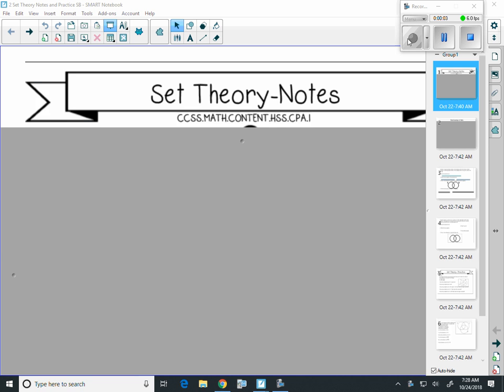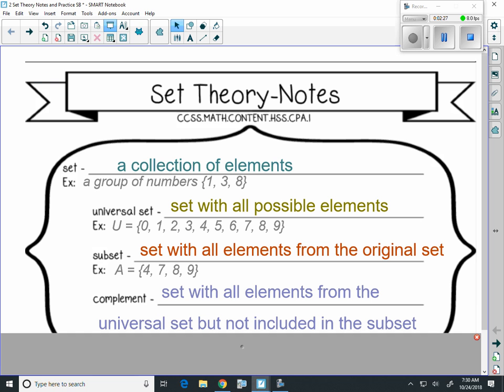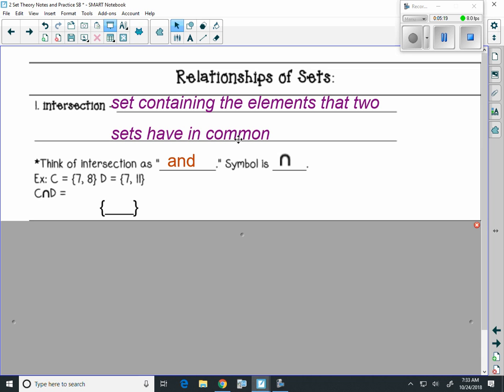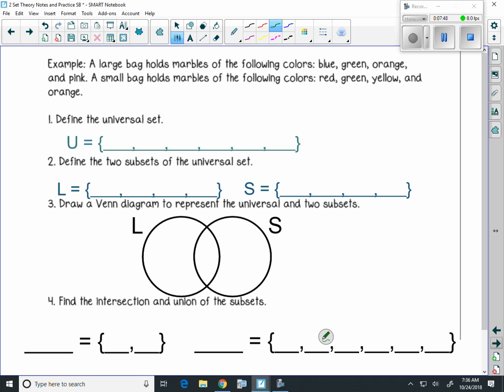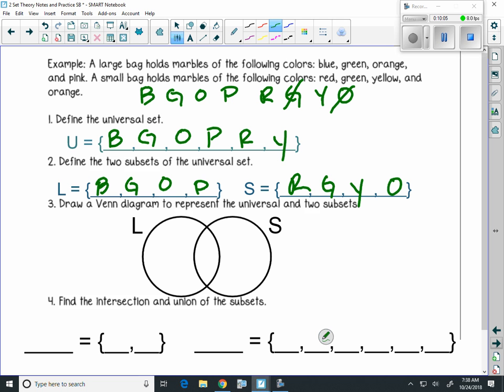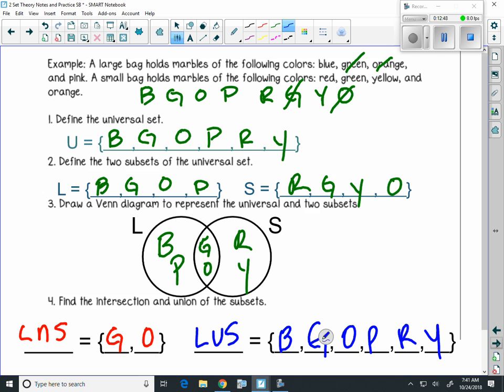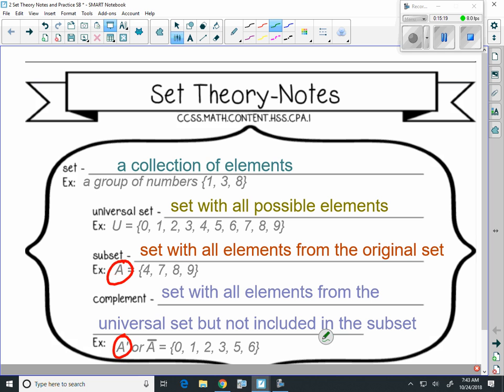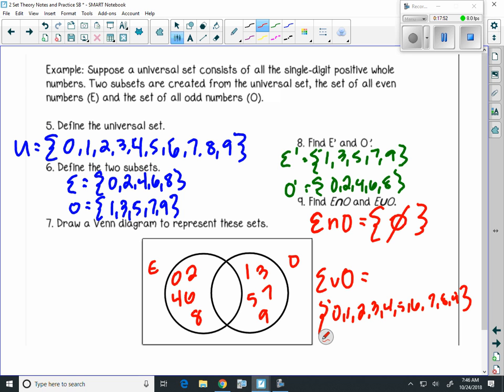Set Theory Notes